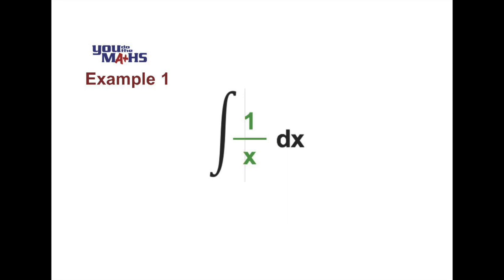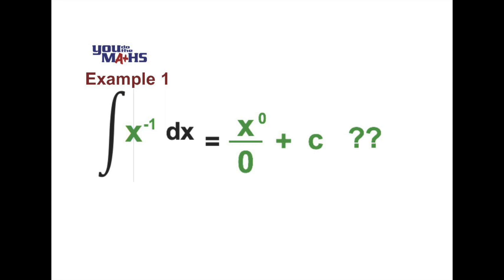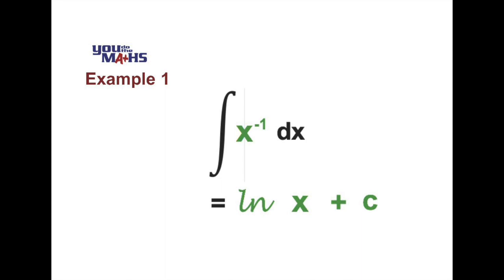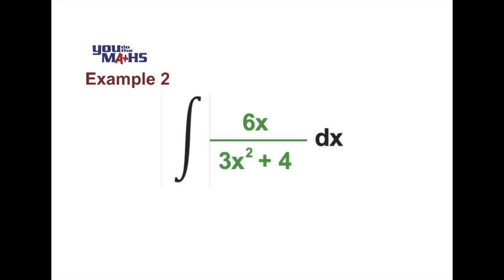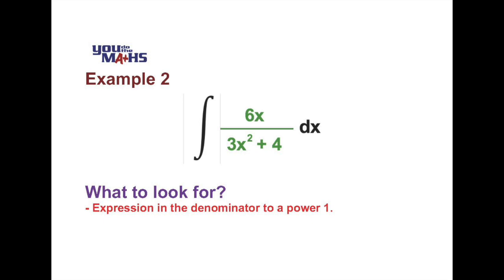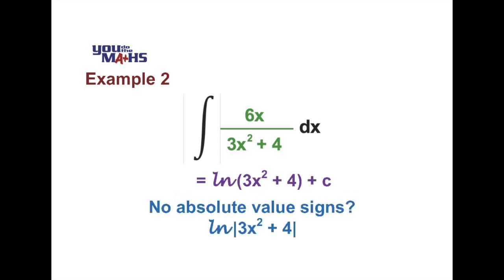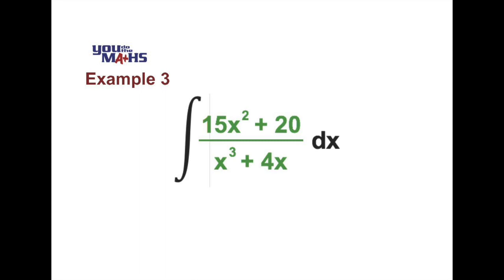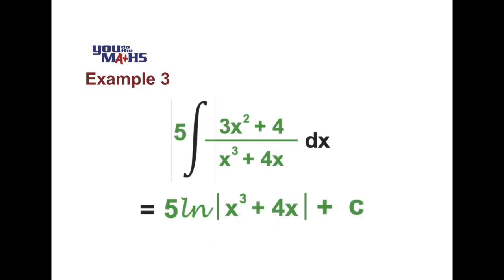Integration : Natural Logarithms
Integrals that result in a solution using natural logarithms